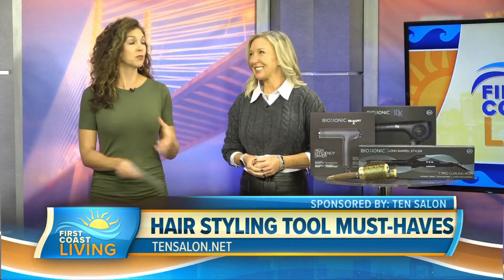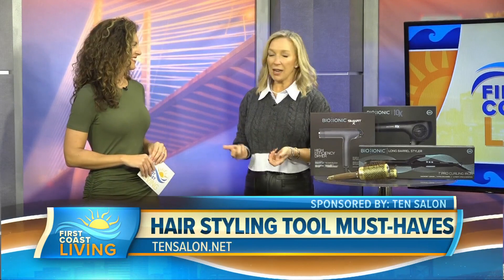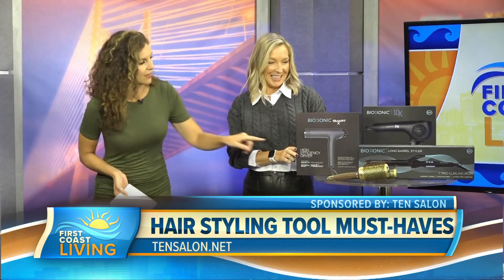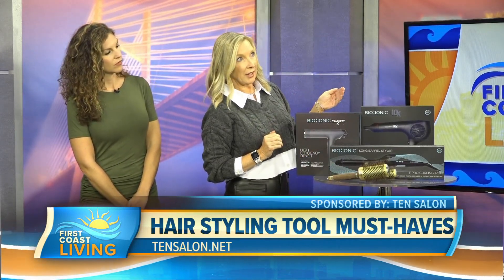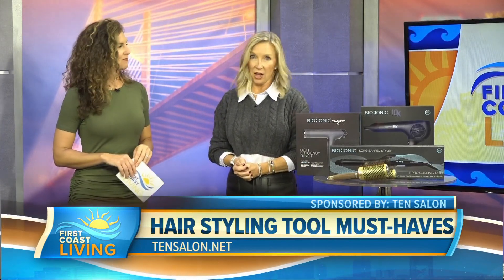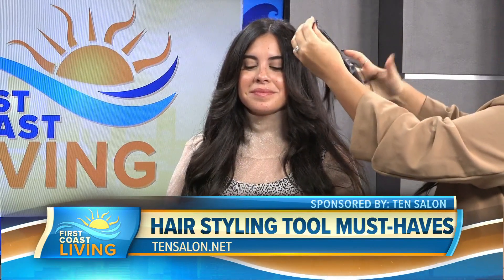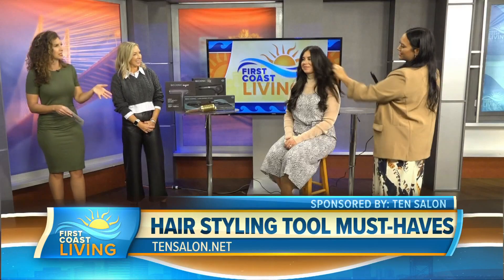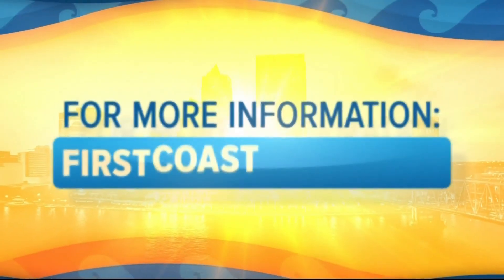How to create salon worthy looks at home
We all love the way we look after leaving the salon, but you can recreate them at home with the right tools. Stylists at Ten Salon share their favorites.